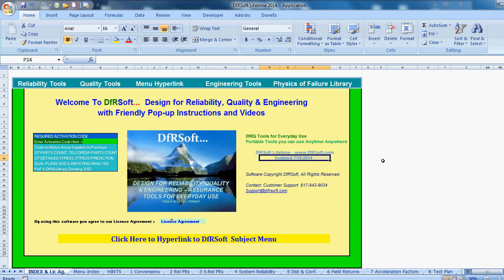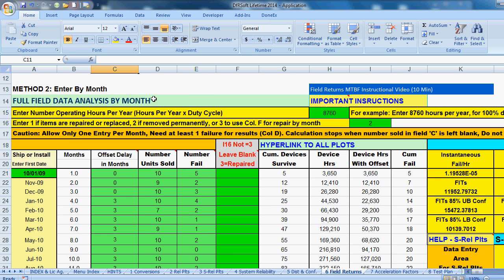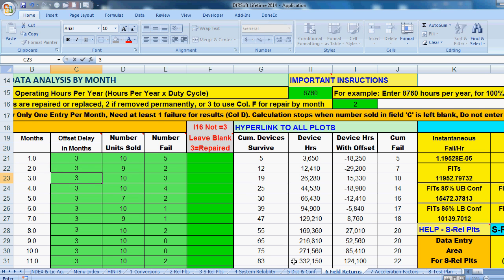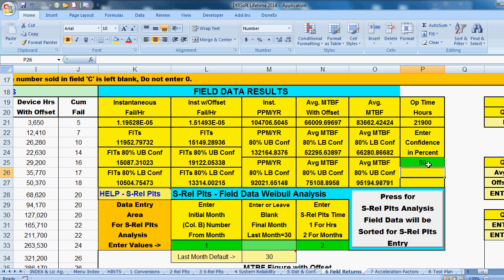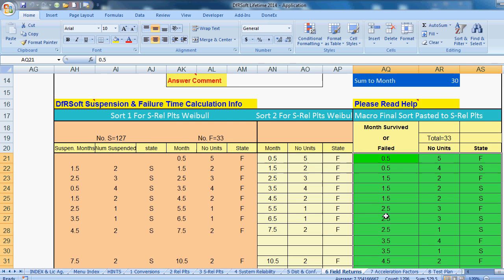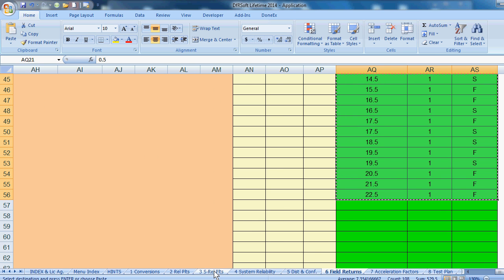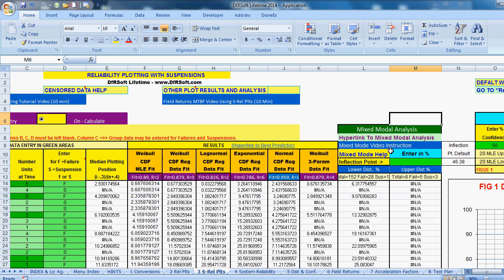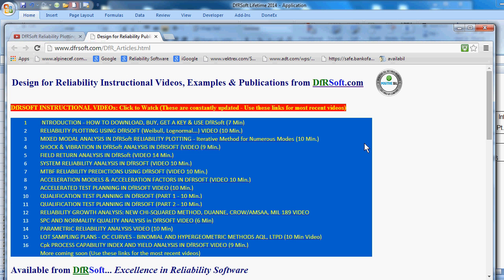From DfRSoft.com: MTBF Reliability Field Return Analysis Using DfRSoftware Update No. 5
most reasonably priced reliability, quality and engineering software available under $400: This video provides instructions on two ways to analyze field returns in DfRSoft. The first is using DfRSoft's field return software, to obtain the MTBF (and confidence bounds). Data entry is simple by month with option if units are repaired and replaced. The second method allows the user to do Weibull Reliability plotting analysis of the monthly data entered. Data is automatically sorted with suspensions and failures times. Then the user transfers the data to DfRSoft reliability plotting area. The user has the ability to do mixed modal analysis when appropriate. This is explained in DfRSoft tutorial. Iterative method allows the user to assess as many modes as are in the data. Results provide basic information about the field return distribution such as a Weibull Beta as well as an MTBF and confidence bound estimates for the main population and the mixed modes that are separated out.